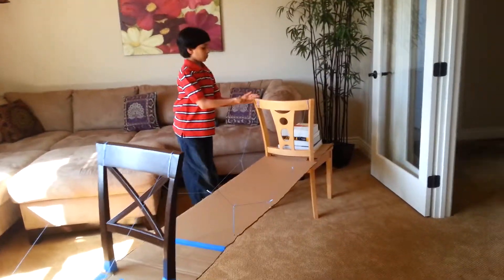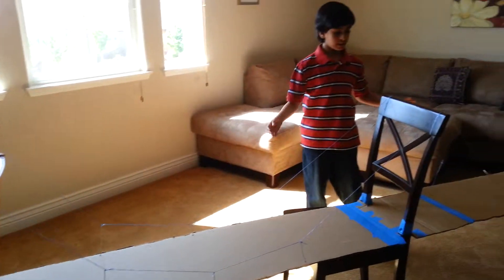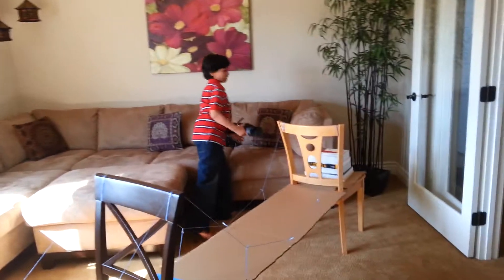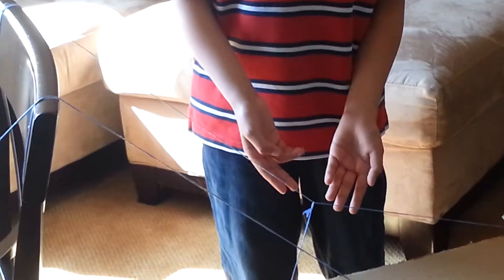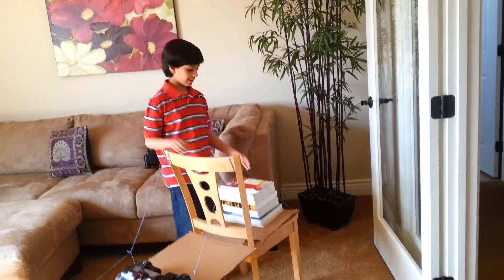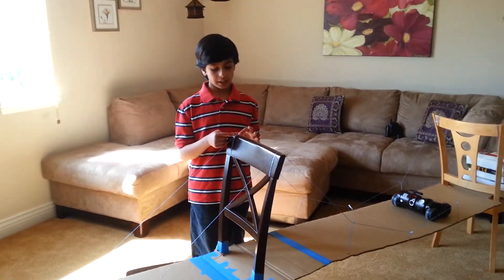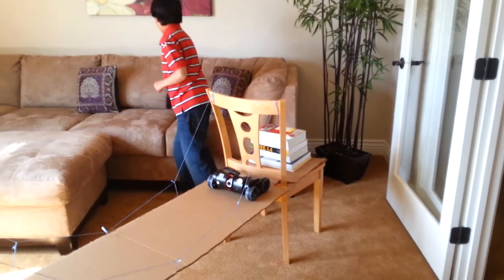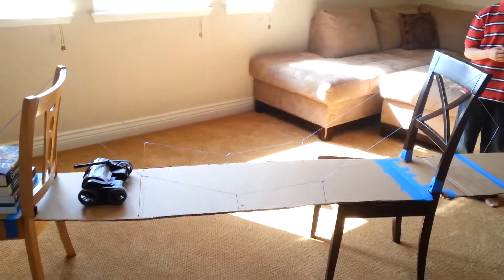How a Suspension Bridge Works - Part 1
This video explains how a suspension bridge works.
The car actually has a camera on it. Watch the footage from the car in part 2